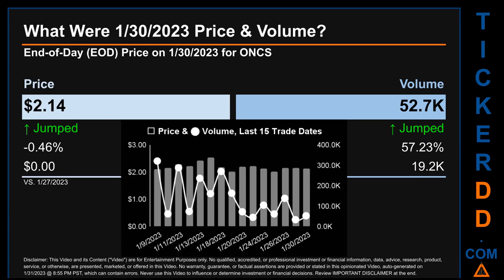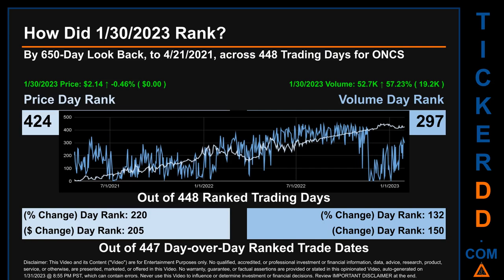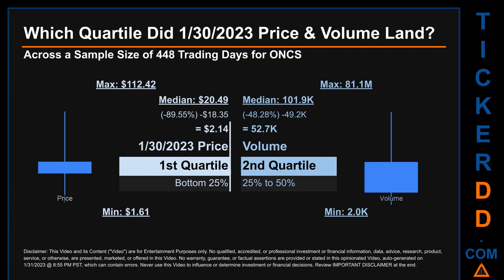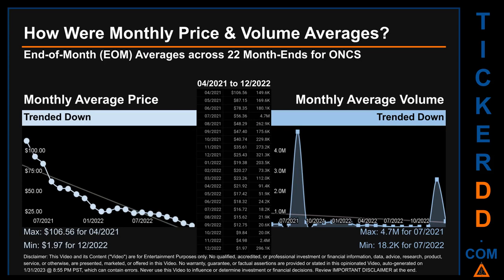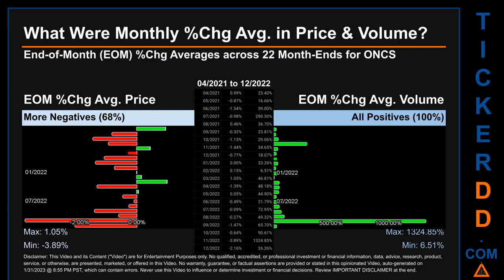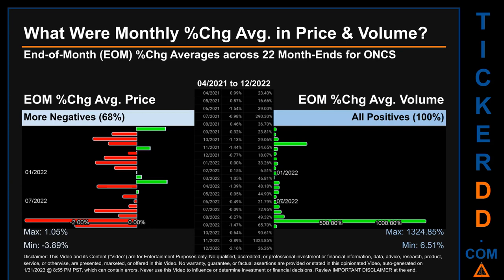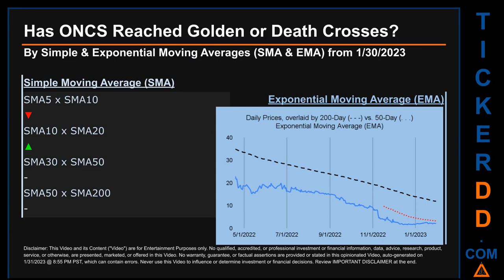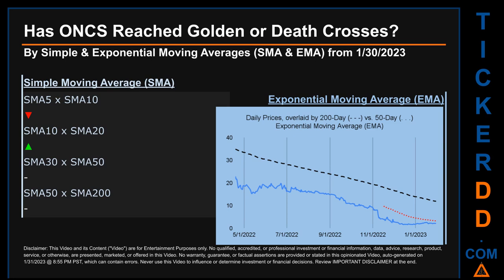ONCS News along with Price and Volume Analysis ONCS Stock Analysis $ONCS Latest News TickerDD ONCS P